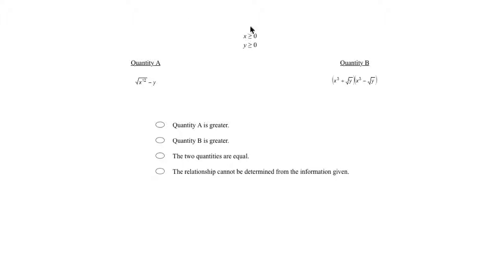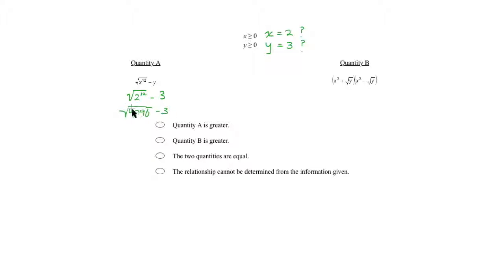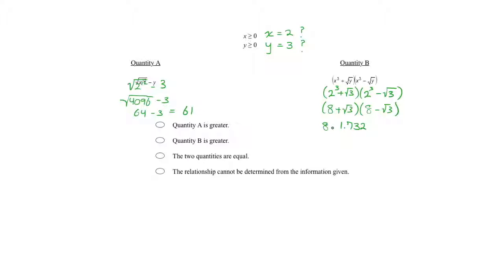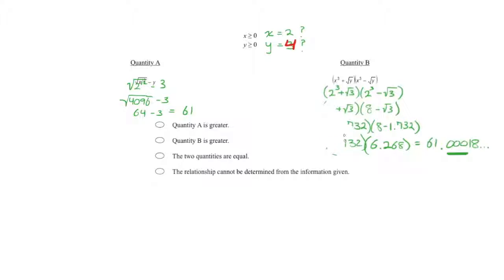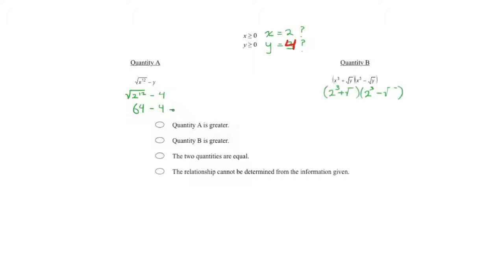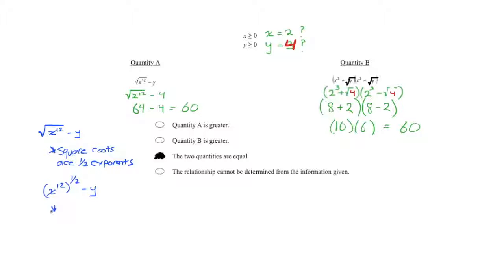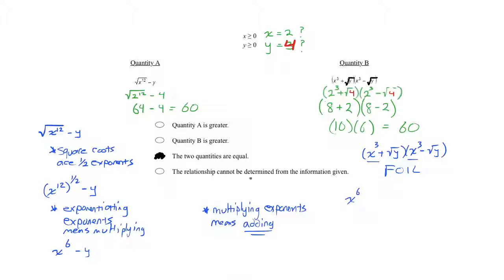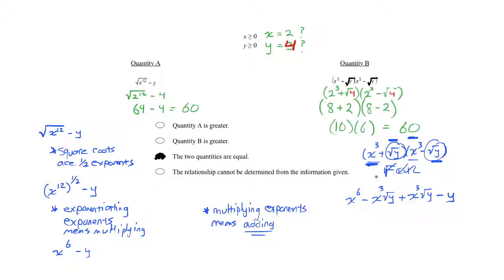Too close to call? Laws of Exponents AND Multiplying Binomials! (GRE Quantitative/Math Practice)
x ≥ 0
y ≥ 0

Quantity A: sqrt(x^12) - y

Quantity B: (x^3 + sqrt(y))(x^3 - sqrt(y))